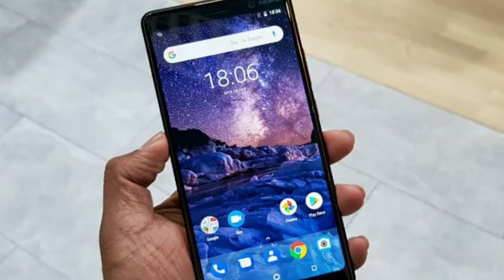Nokia 7 Plus Android 10 Update Rolls Out With December 2019 Security Patch